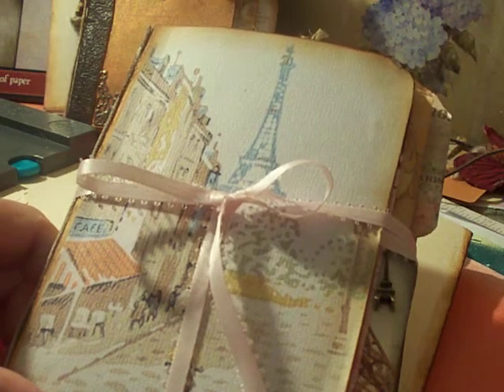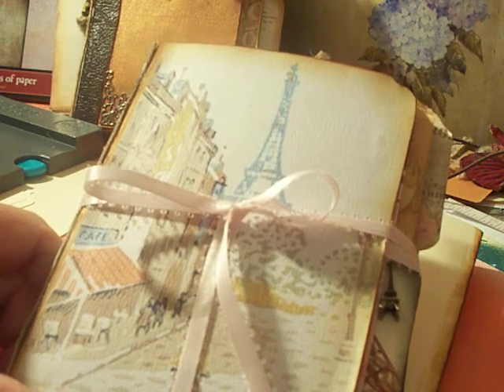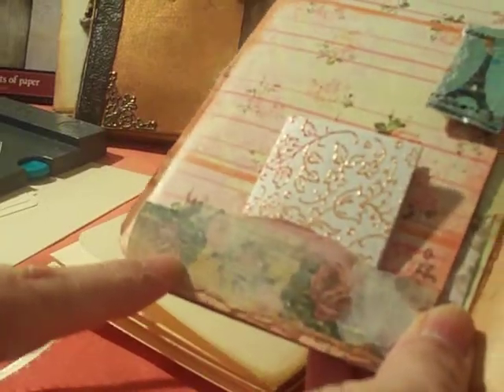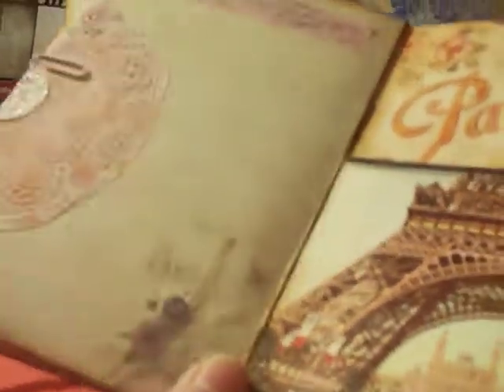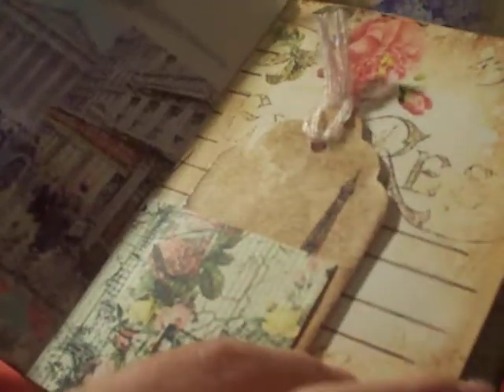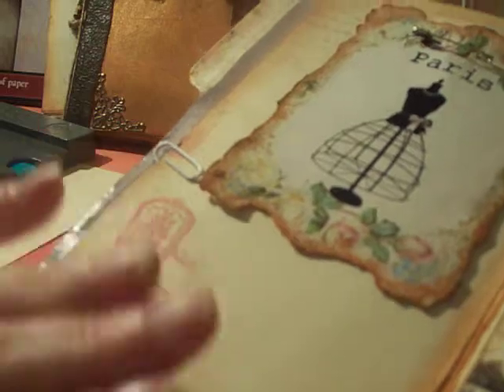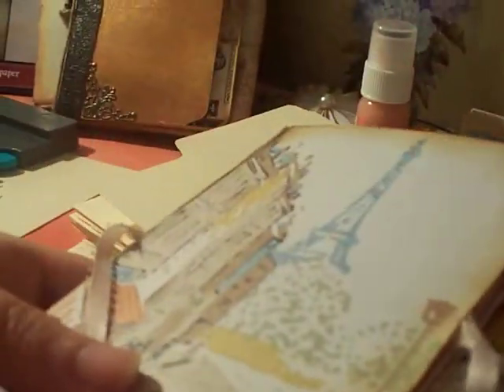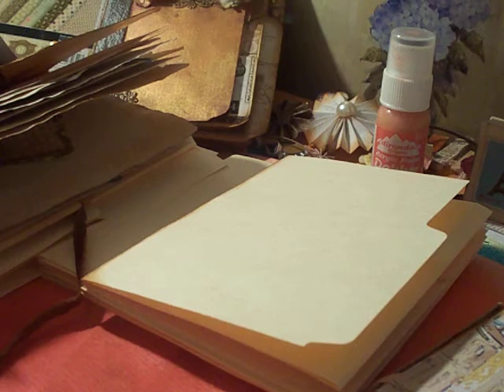Paris themed File Folder Mini Scrapbooking Memoribilia Album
Here is my second file folder mini album that I finally finished decorating with Paris themed papers, tags and embellishments.

-Here is a previous video of this file folder mini album in skeleton form before the papers went

Some of the digitals used:
- Dreamz Etc -- Paris Rose Kit $3.50
- Tsunami Rose --Life ABloom Kit

-larger Paris background stamp from Stampendous (couldn't find it on Joann's anymore)